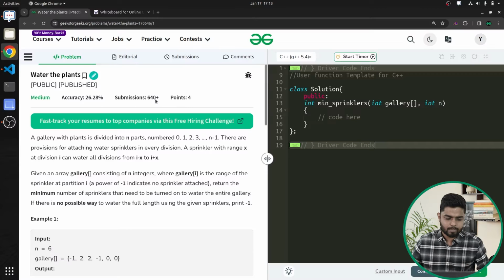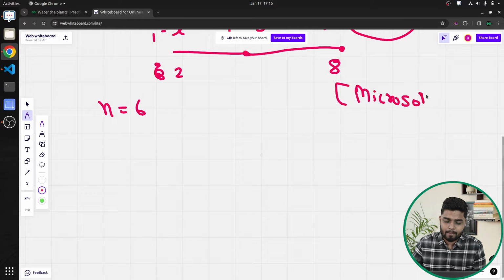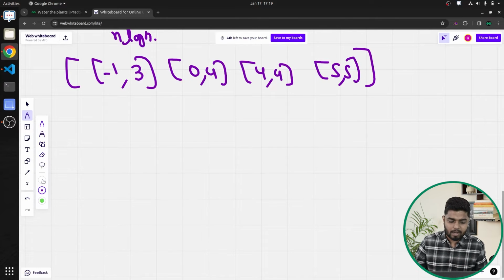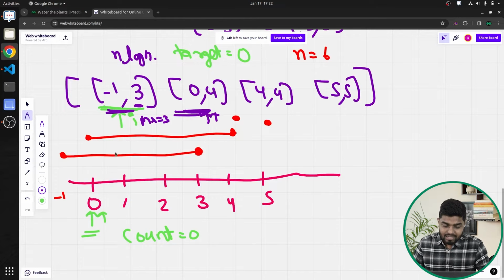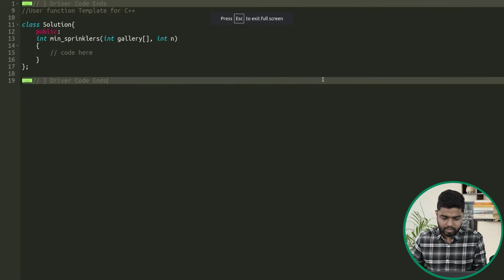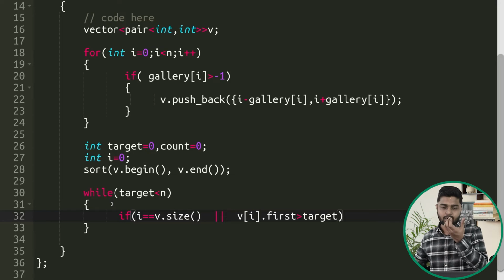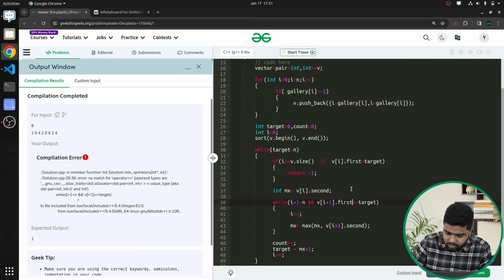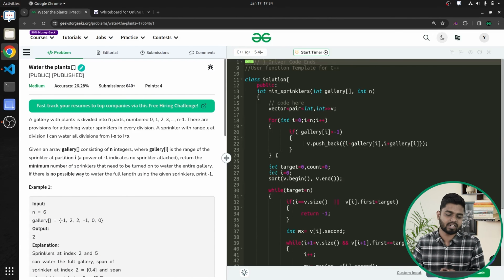POTD- 18/01/2024 | Water the Plants | Problem of the Day | GeeksforGeeks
So come along and solve the GFG POTD of 18th January 2024 with us!